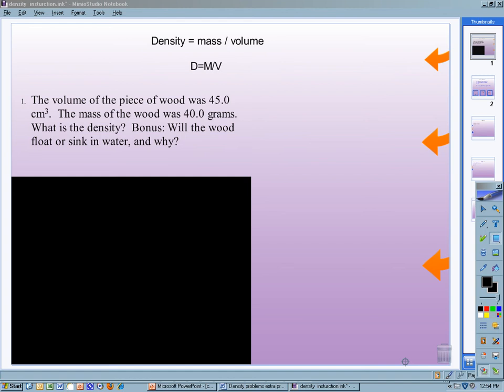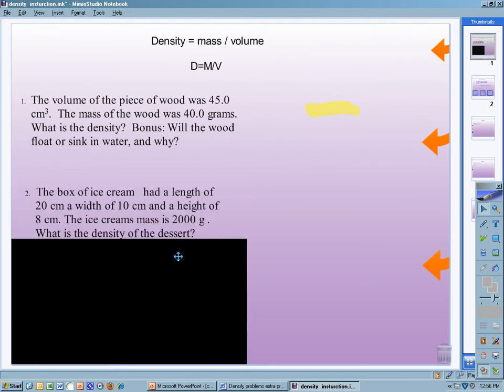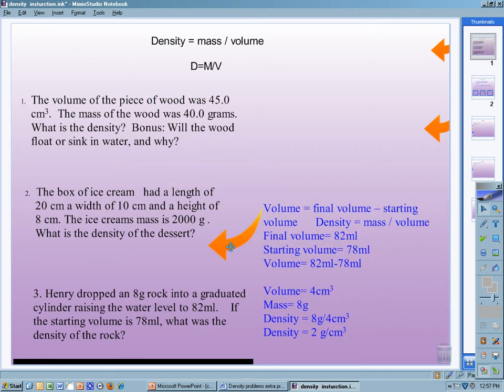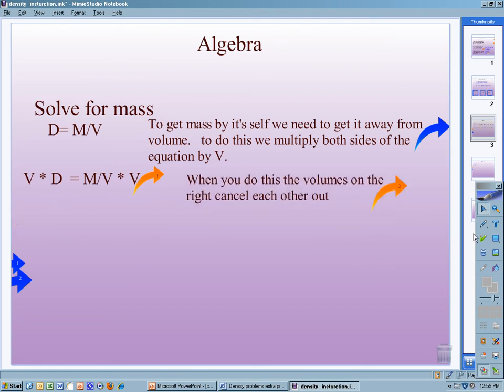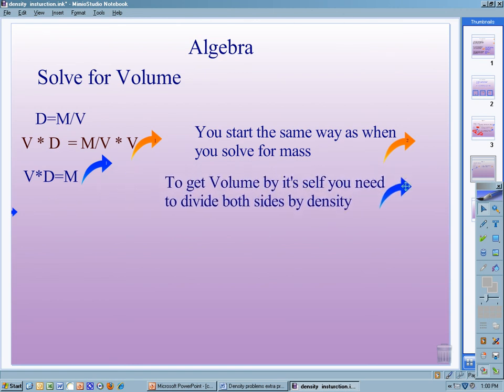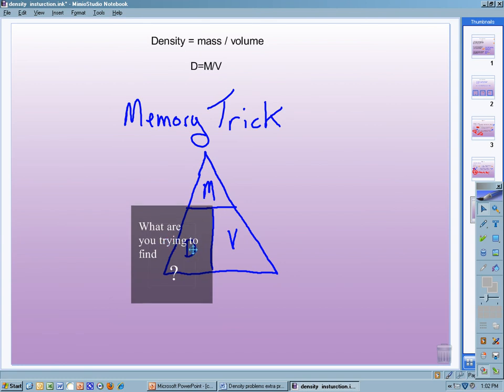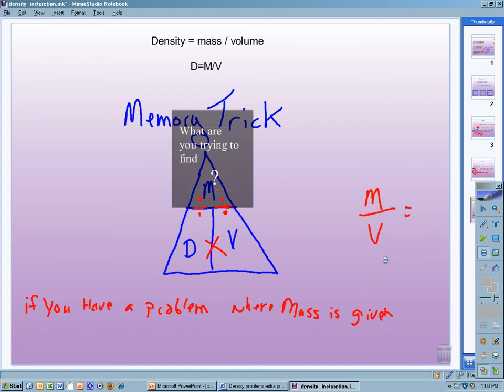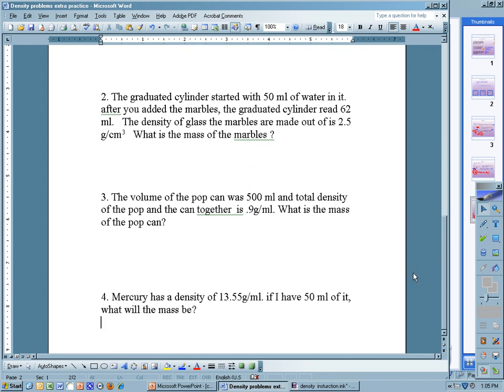finding mass using density